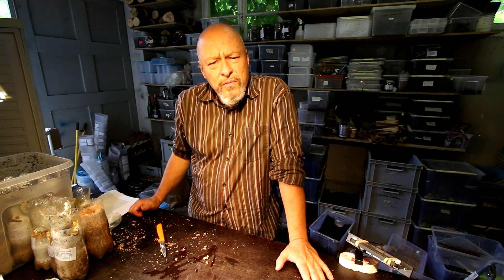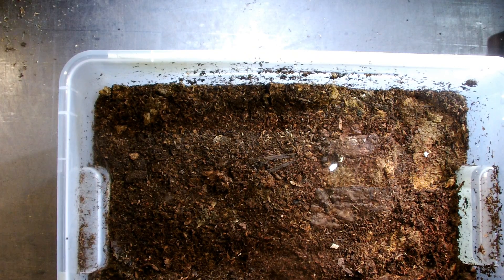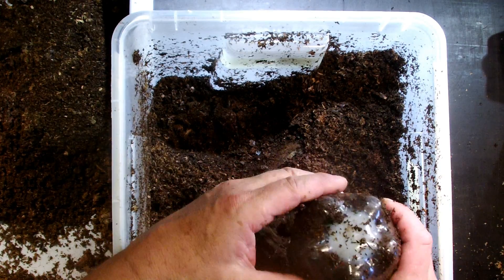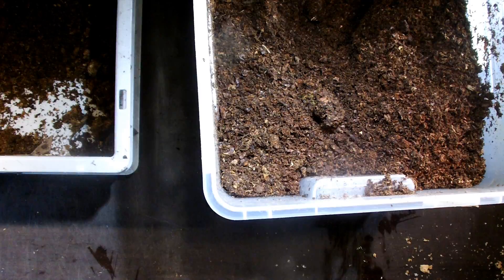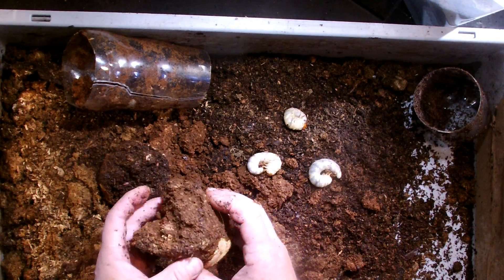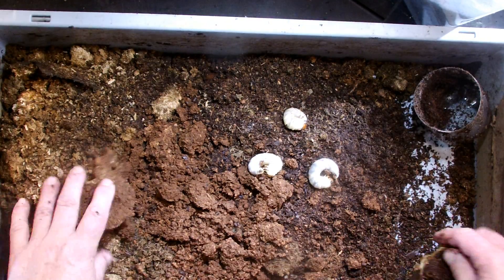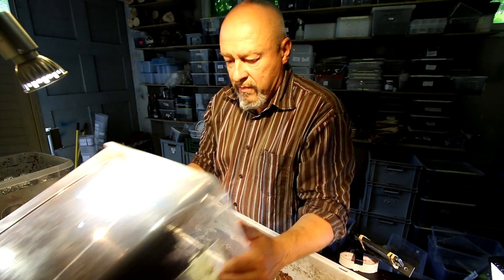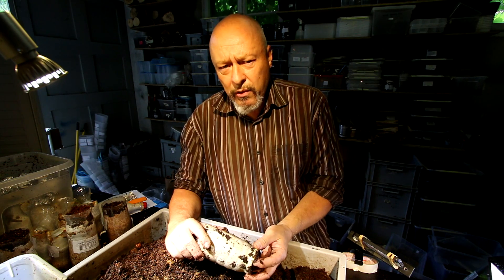Phalacrognathus muelleri - retrieval of larvae from kinshi bottles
Here I just show you what I already know since two generations: Phalacrognathus muelleri females like to lay their eggs in kinshi bottles, that are buried in the substrate. And: It is so easy to retrieve the larvae from that bottles. have a look!